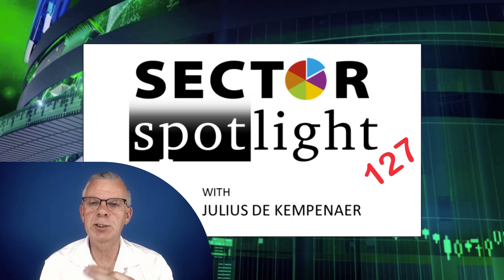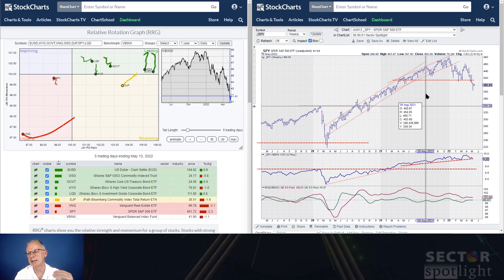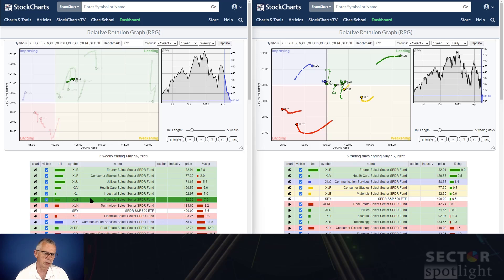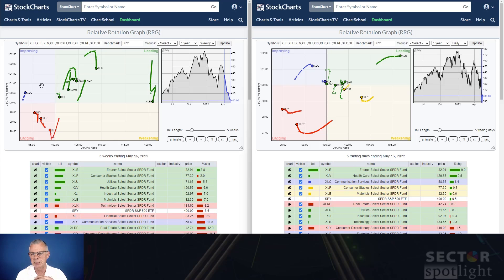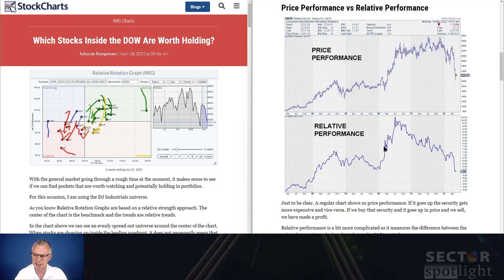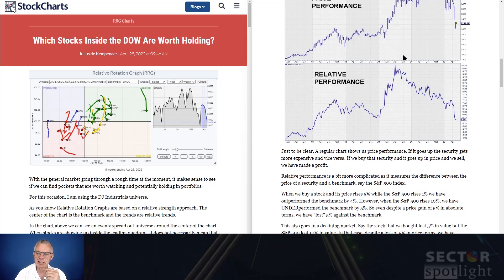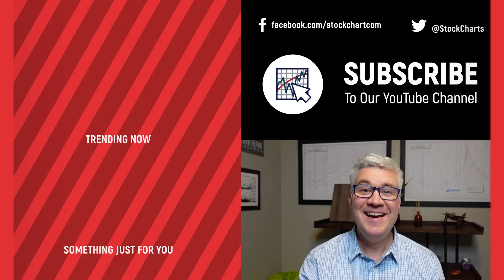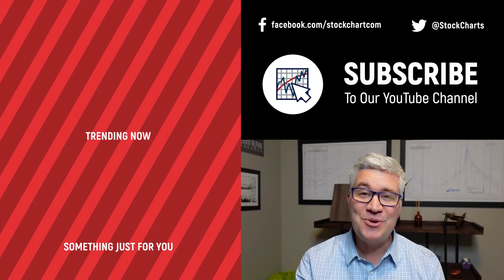Bottom-Fishing With RRG | Julius de Kempenaer | Sector Spotlight (05.17.22)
In this episode of Sector Spotlight very briefly touches on the rotation for asset classes and then spends a bit more time on sectors. Highlighting that defensive sectors are still in the driving seat but also alerting one sector that could come up as potentially interesting for when things start to change and market start turning around. When a 61.8% retracement level AND a major support area are lining up we should at least pay attention to the possibility of a bottom in the making.
In the second half of the show Julius dives a bit deeper into the discussion of how and when to use $ONE as the benchmark for Relative Rotation Graphs following two articles which he wrote on that matter.

Is $ONE the Better Benchmark to Use With Relative Rotation Graphs?

00:00 - Intro
01:27 - Last Week's Asset Class Rotations
02:38 - Last Week's Rotations Sectors
14:04 I- s $ONE A Better Benchmark Using RRG?
18:35 - Price Performance vs. Relative Performance
19:50 - When To Use $ONE
21:29 - When Would $ONE Be A Better Benchmark?